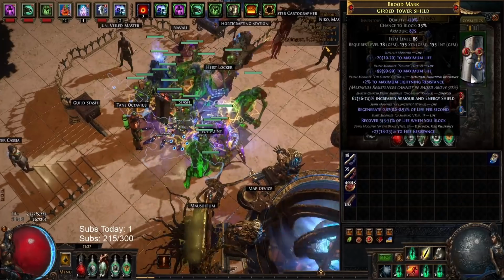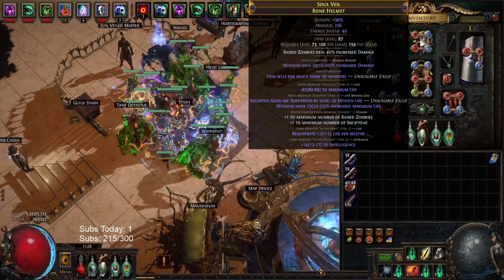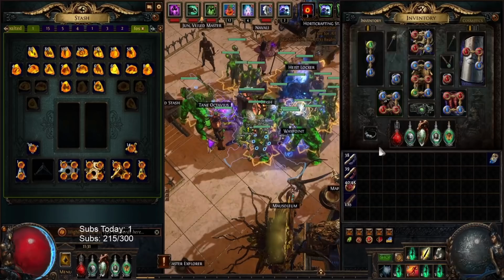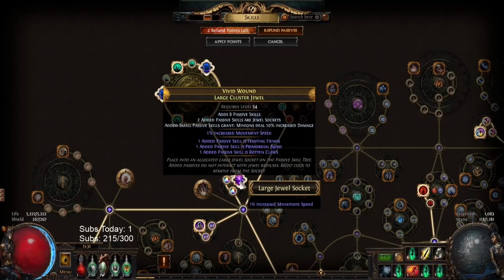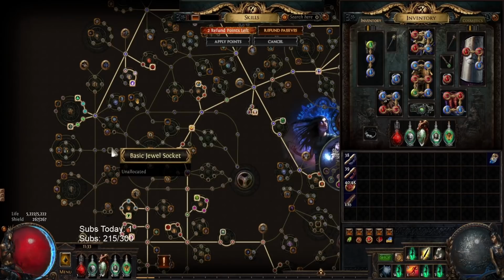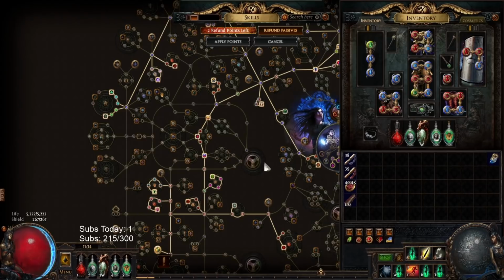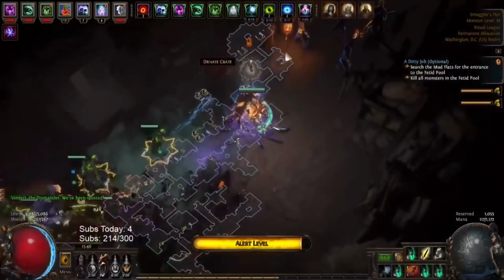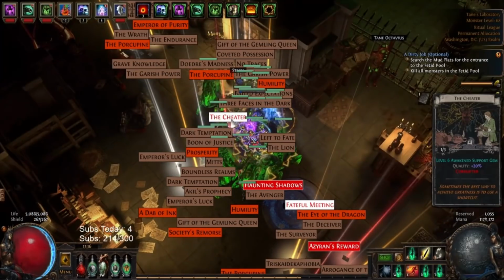[Path of Exile] How To Craft My Gear & Where To Find Endurance Charge & More Zombie Crafts - 688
body armour is a delve drop, amulet is a delve drop but also can be item level 68+ elder amulet with +1 zombie. endurance charge craft from jun unveils on rings and amulets as a suffix. Zombie helmet craft is unveil from jun on helmets. Cluster jewel is 8 passive crafted with life, attack or physical looking for rotten mostly. (primordial, feasting fiends, and renewal are fine as 2nd and 3rd mods).
Shaper shield crafted with life harvest or pristine fossils for 5% life on block. Elder helmet Item level 83+ with pristine fossils or harvest life crafting for socketed gems are supported by minion life and maximum life. ALSO a couple HIGHLIGHTS from my stream